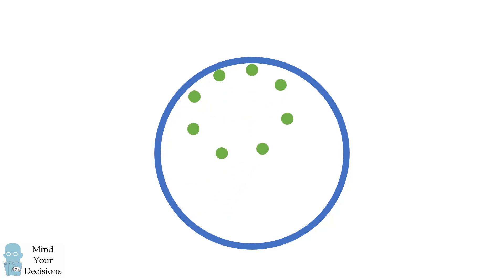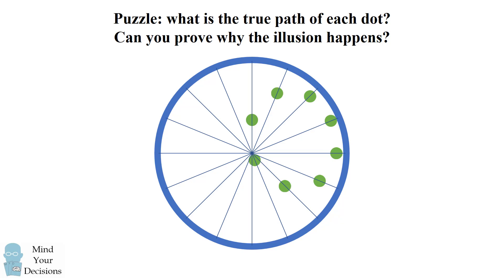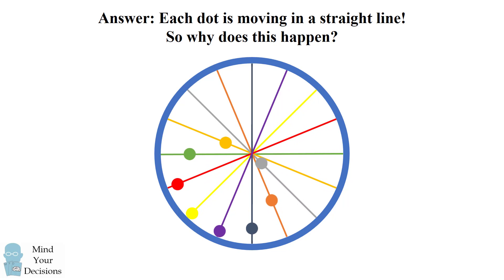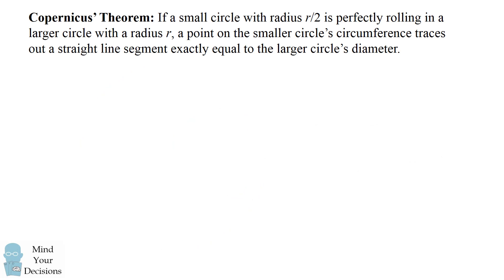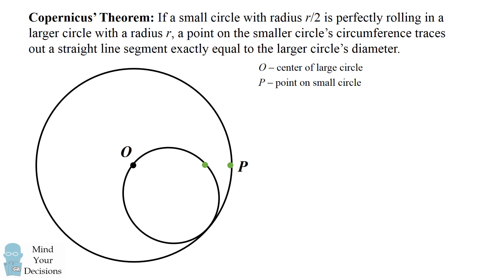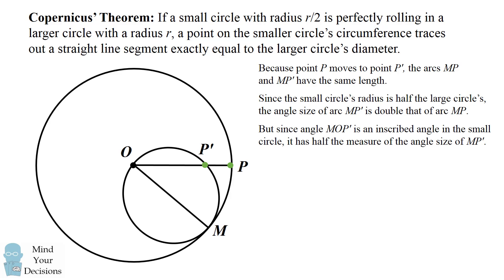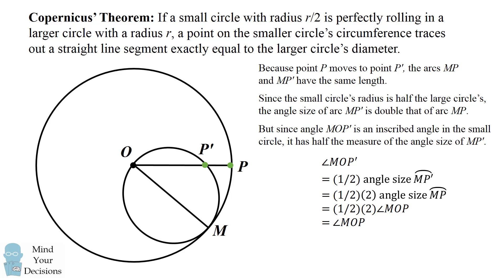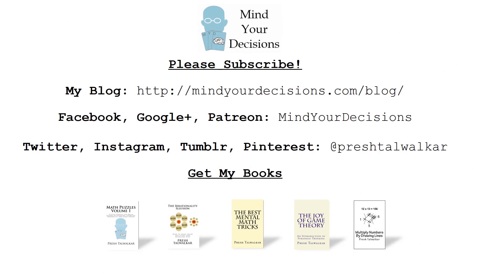Circle Illusion Explained With Math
This incredible optical illusion shows how circular motion can result from linear motion! The reason we see the circle has to do with high school geometry. I explain why and give a formal mathematical proof in the video.

2023: I have since learned it was Tusi who discovered this even before Copernicus. Details are in Wikipedia

Thanks to all Patrons! Special thanks to:
Kyle
Shrihari Puranik
Marlon Forbes

Sources
You can try it for yourself in this GeoGebra interactive rolling circles. Set a = 6, b = 3, and remove the click mark for the outside circle. Mark the box for path or trace and click roll.

Proof from Lines and Curves: A Practical Geometry Handbook.
By Victor Gutenmacher, N.B. Vasilyev. Preview

You can create this illusion in Powerpoint with a tutorial from the YouTube channel "The Teacher":

My Books